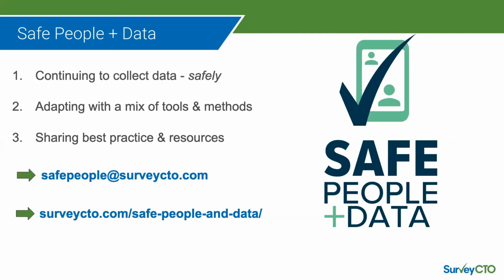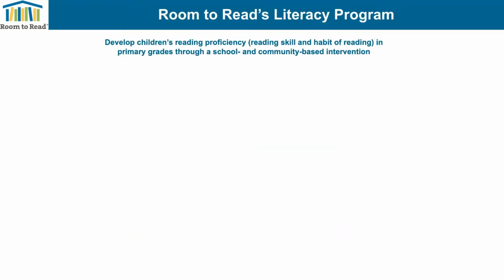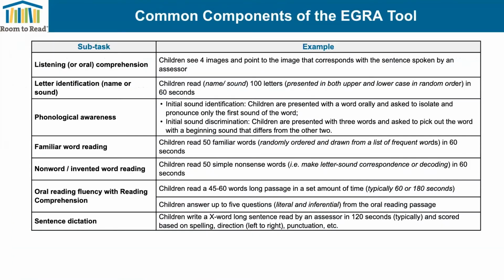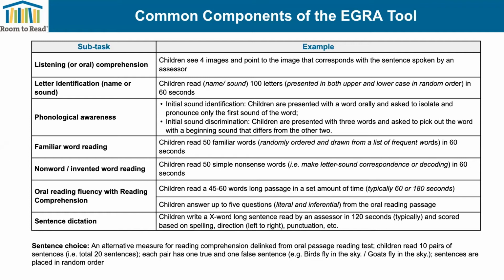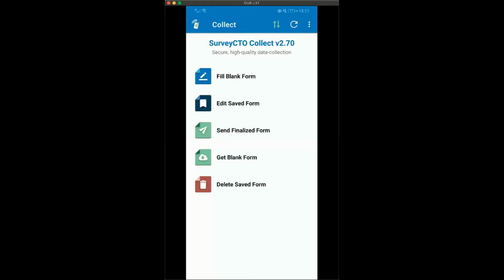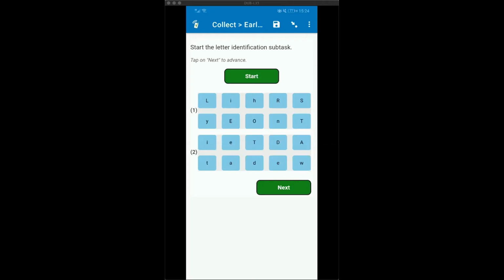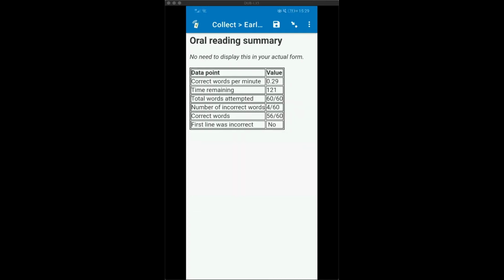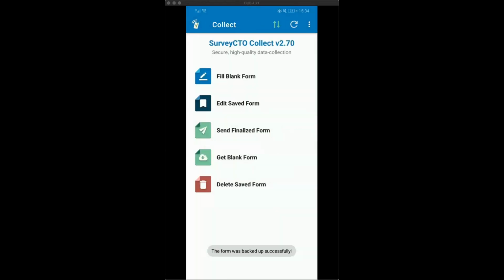SurveyCTO Webinar: Improve how you administer EGRA with insights from Room to Read & new features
The ability to read and understand written text is one of the most fundamental skills. Yet in many countries, children enrolled in school for as many as six years are unable to do so. The Early Grade Reading Assessment (EGRA) offers a low-cost and effective way to measure literacy that can easily be adapted to different countries and languages. And now, EGRA can be effectively deployed on SurveyCTO, along with SurveyCTO’s data quality and security features.

In this webinar, you’ll learn best practices from an EGRA pioneer, Room to Read, as well as how to deploy SurveyCTO’s EGRA functionality, including the following:

- Room to Read’s experience in promoting literacy and approach for running EGRA across various tools.
- Room to Read’s response to adapting work in the context of COVID-19.
- How to execute EGRA subtasks using field plug-ins on SurveyCTO, such as letter identification, familiar word reading, nonword reading, and oral reading fluency with comprehension.

The SurveyCTO field plug-in for EGRA functionality is in beta, which means that it works well but is still undergoing some changes. Explore this Support Center guidance for an overview video and more information on how to use it for administering EGRA.